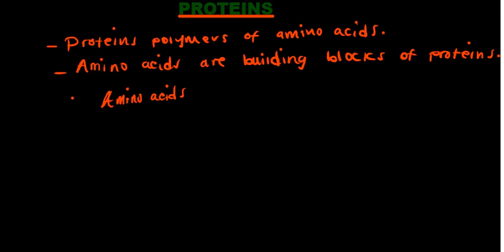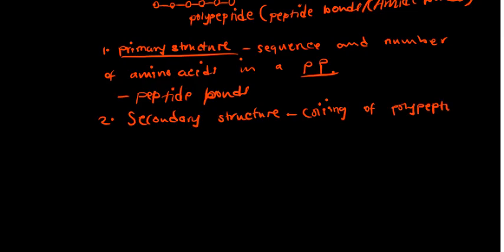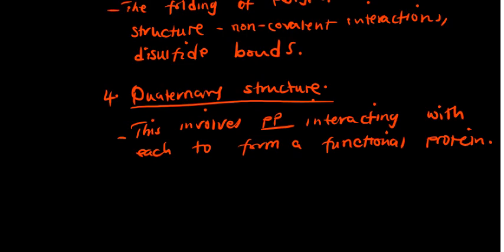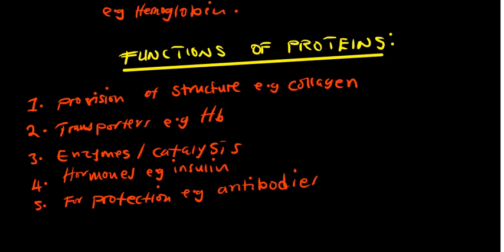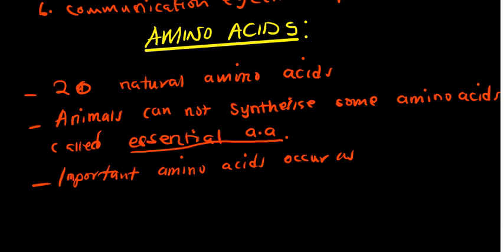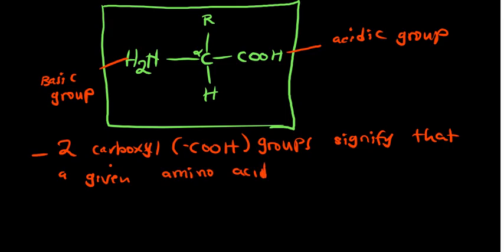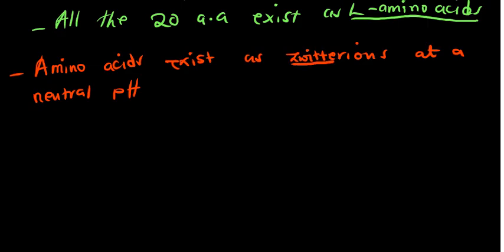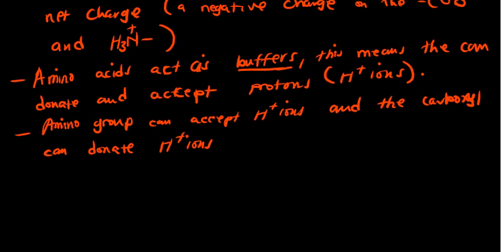INTRODUCTION TO PROTEINS